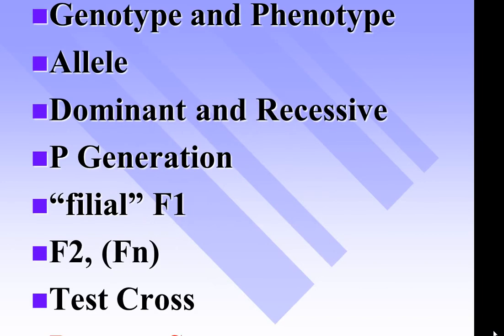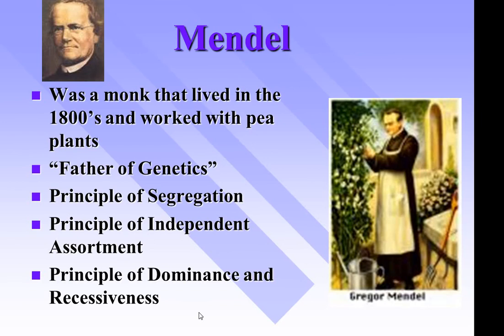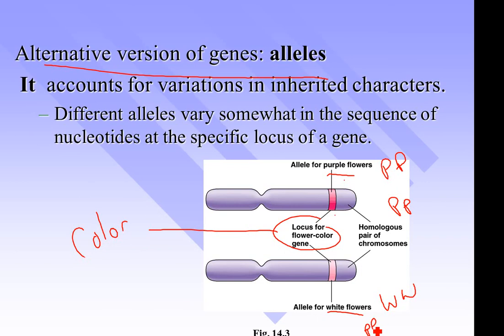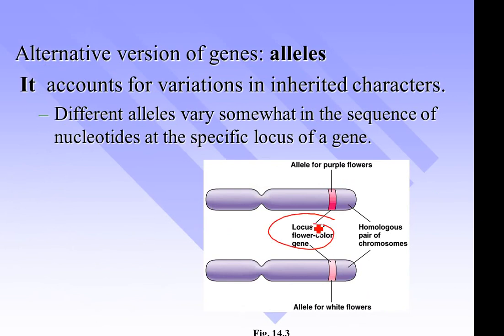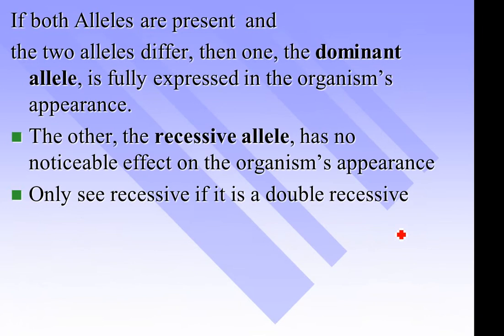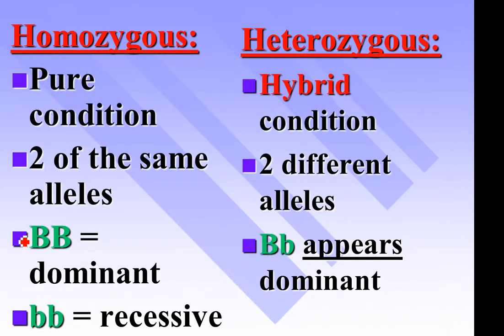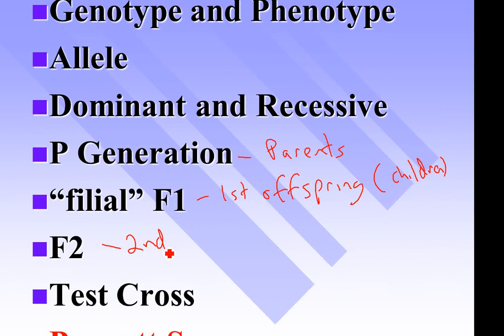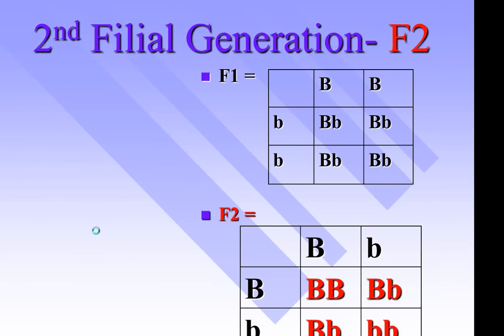Introduction to Heredity: Class Notes